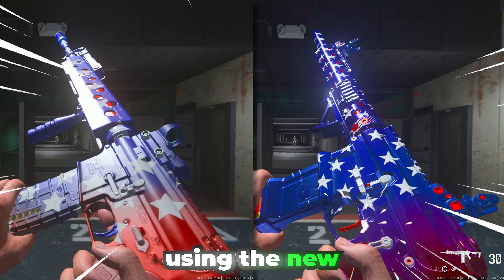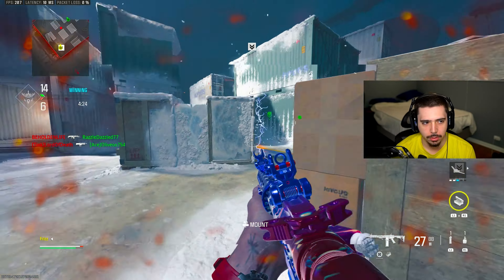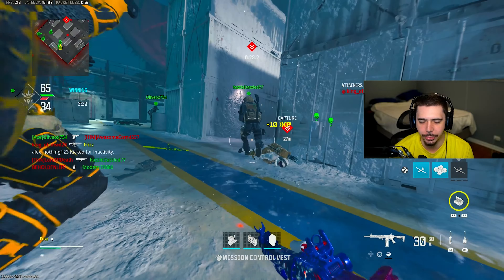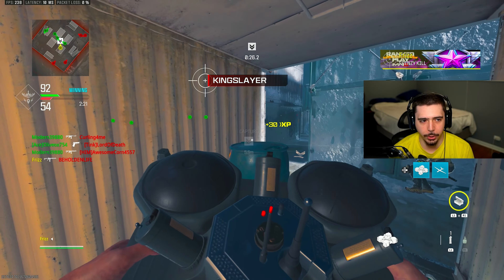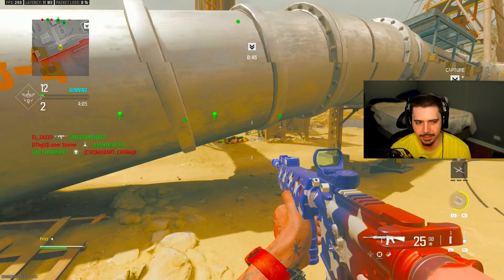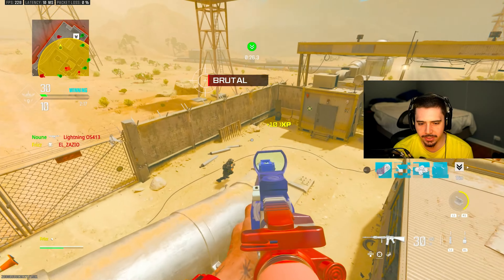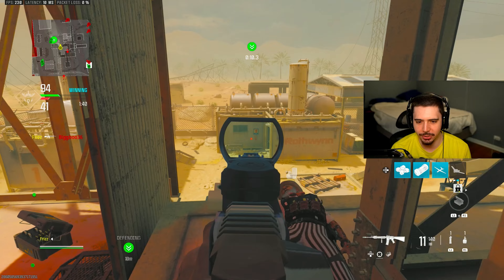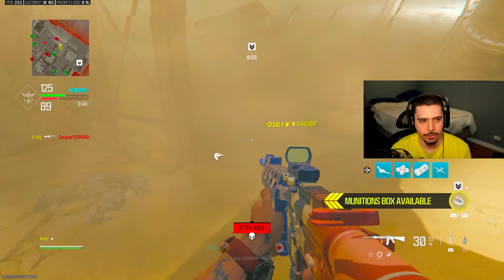NEW UNCLE SAM M16.. FIREWORK TRACERS in MW3! (4th of July Bundle)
Today we Unlock the New Tracer Pack Uncle Sam Bundle in MW3 Season 4 Reloaded Update. This includes M16 Eagle's Cry, Riveter Freedom Declarer, and Uncle Sam Operator

All My Streaming Gear

This video covers: modern warfare 3,mw3,cod,call of duty,tracer pack uncle sam,mw3 bundles,mw3 season 4 reloaded,mw3 uncle sam,uncle sam mw3,mw3 m16,m16 mw3,mw3 riveter,riveter mw3,mw3 tracer pack uncle sam,tracer pack uncle sam mw3,uncle sam tracer pack,mw3 uncle sam tracer pack,uncle sam tracer pack mw3,mw3 best class setup,best class setup mw3,mw3 best guns,mw3 update,frizzeyes,season 4 mw3,season 4 reloaded,season 4 reloaded mw3,modern warfare 3 update,new,update